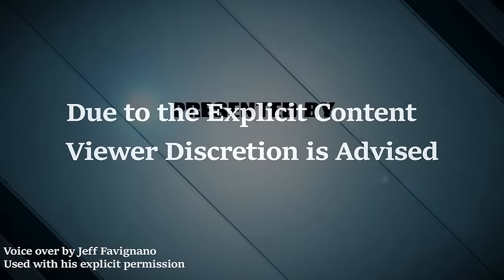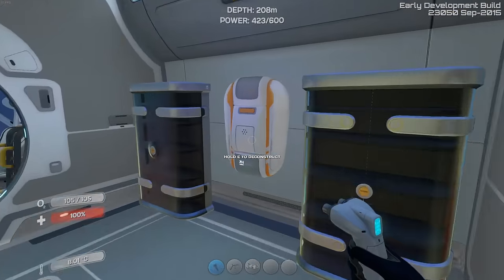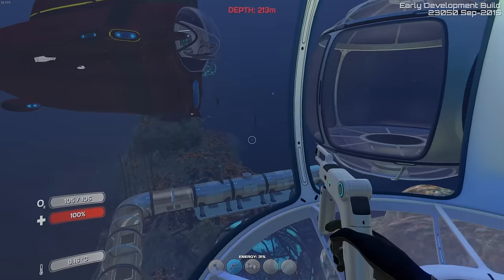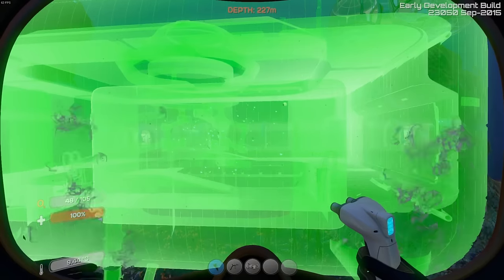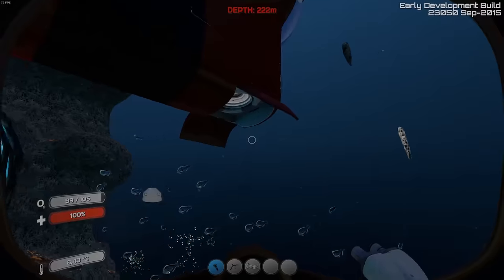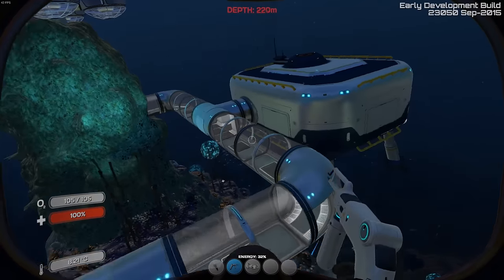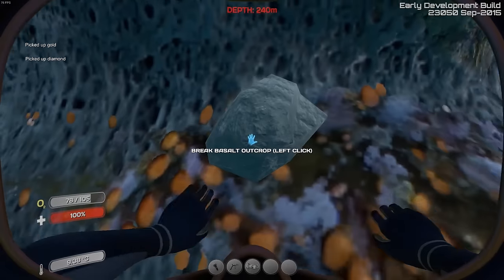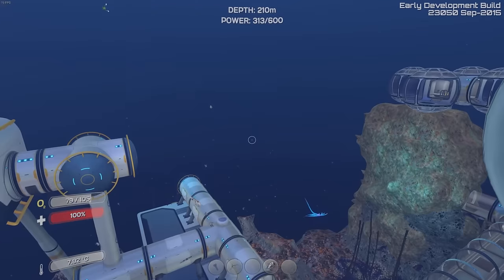Subnautica - # 10 - Building your base is a pain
▽Friends ▽

➞ Rockstar Socialclub : MrAux